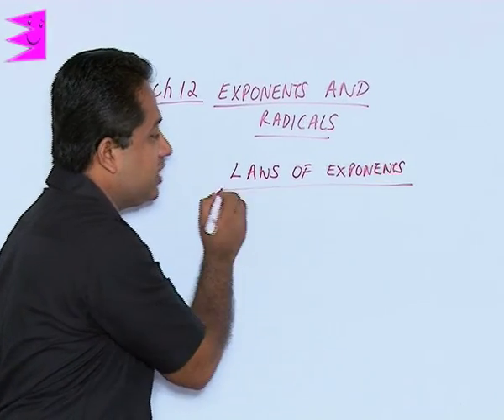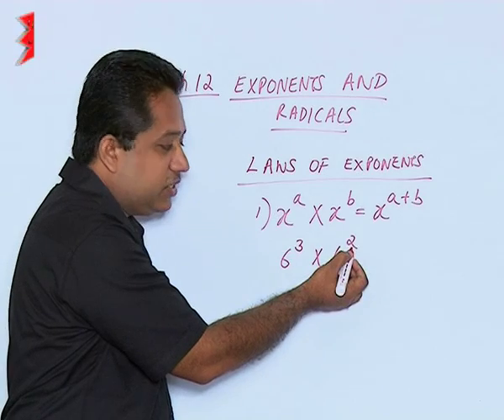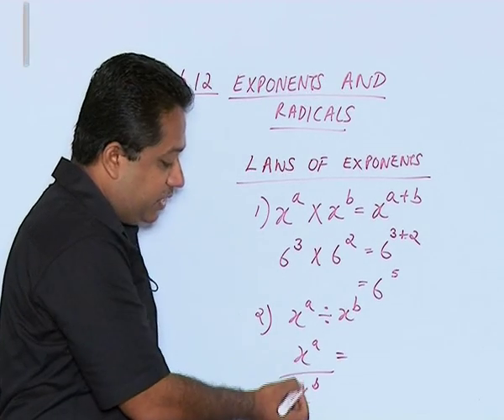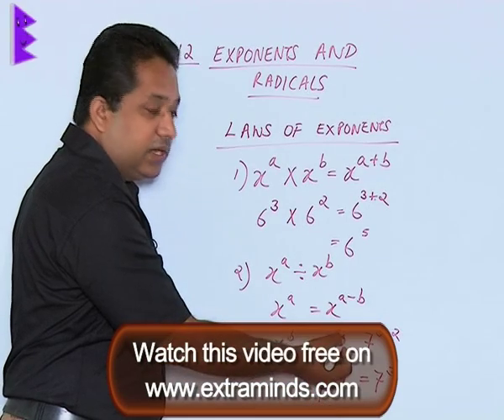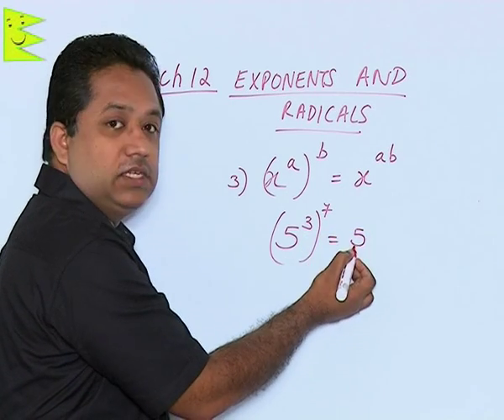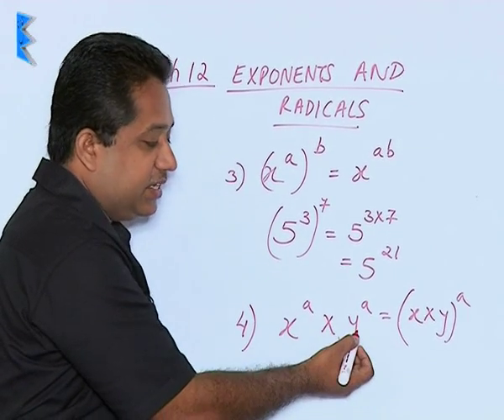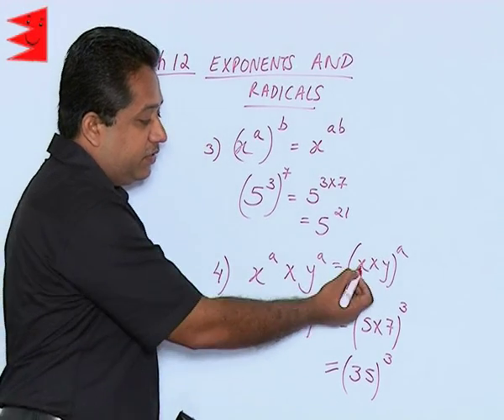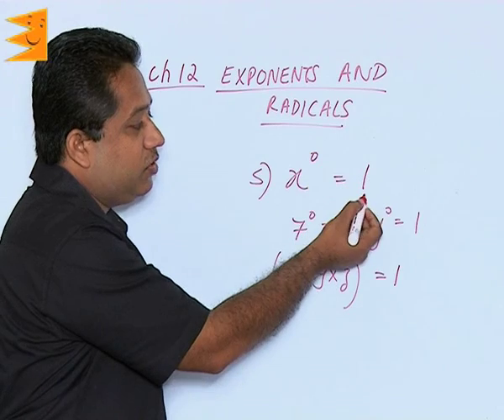CBSE Class 8 Maths Exponents and Radicals Laws of Exponents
Chapter: Exponents and Radicals
Topic: Laws of Exponents